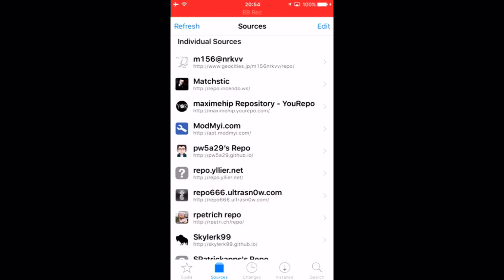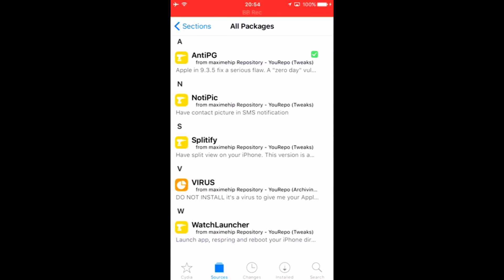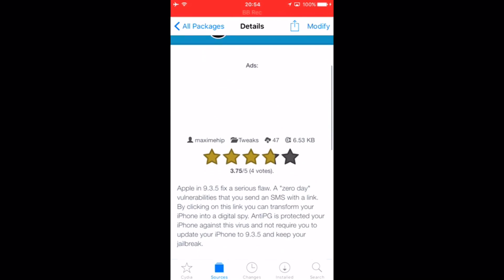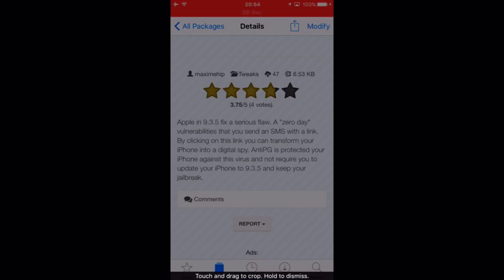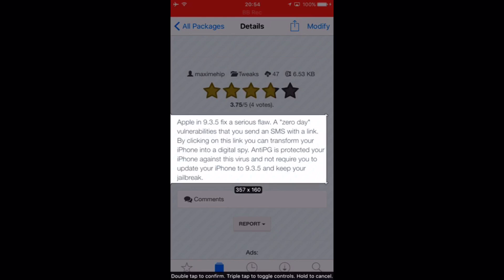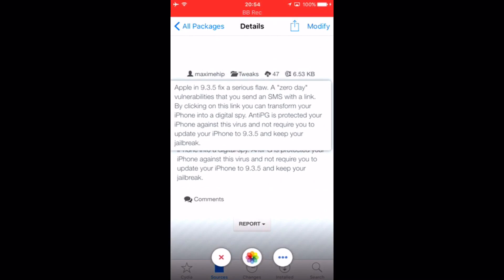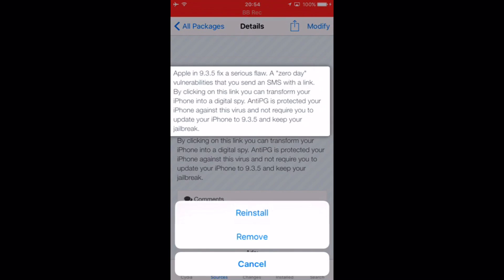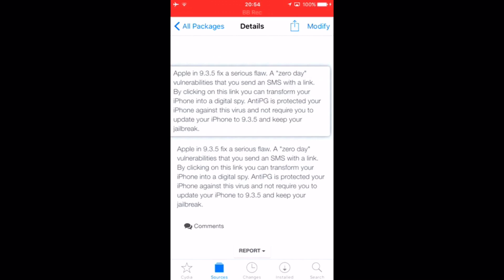Security patch without loosing your jailbreak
Be secure without loosing your Jailbreak